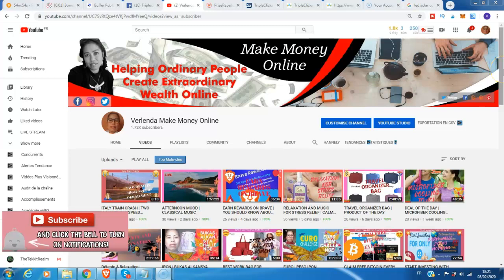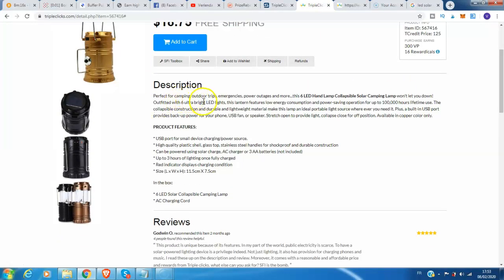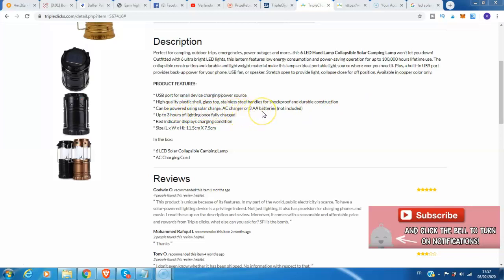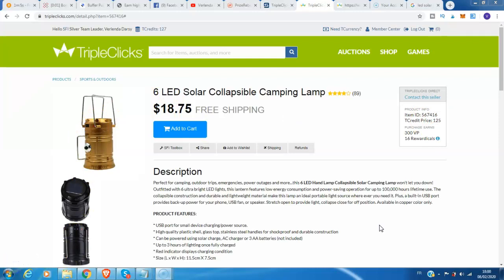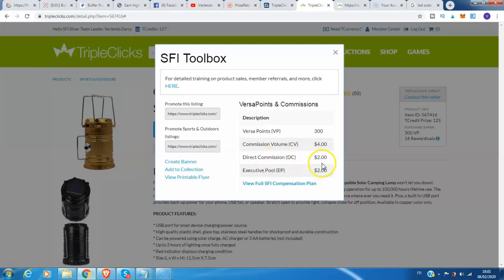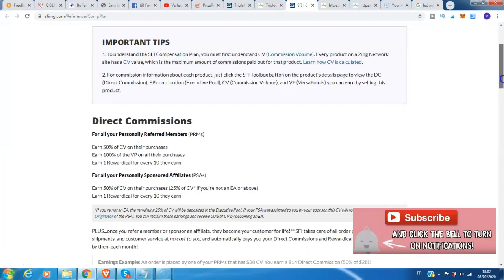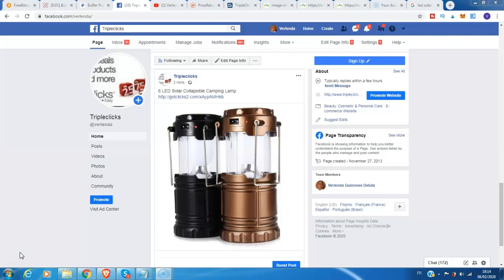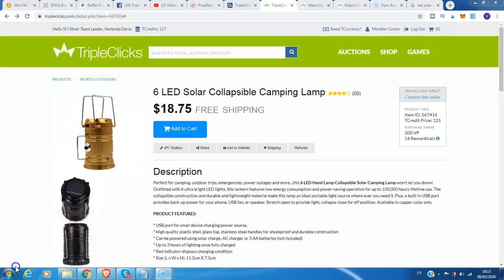LED SOLAR COLLAPSIBLE CAMPING LAMP | TRIPLECLICKS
Perfect for camping, outdoor trips, emergencies, power outages and more...this 6 LED Hand Lamp Collapsible Solar Camping Lamp won't let you down!

SFIMG (Strong Future International Group Marketing).

It’s easy to support the YouTube Channel. Give the new Brave Browser a try and we will contribute to get rewarding for browsing.

You want to make big money & fast? Start $25 & $5 admin one time only.